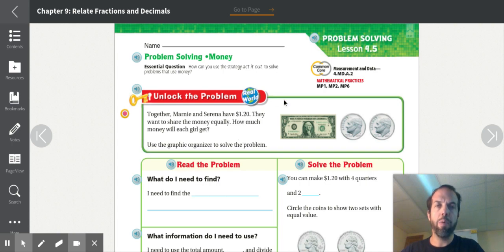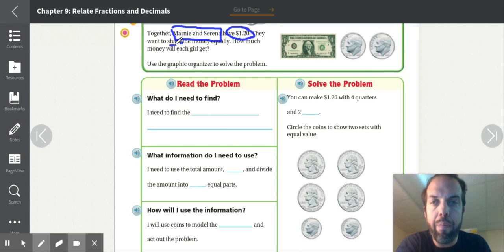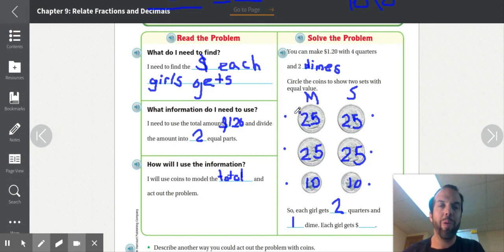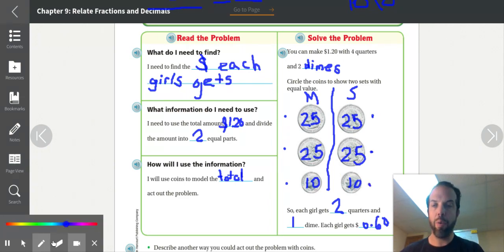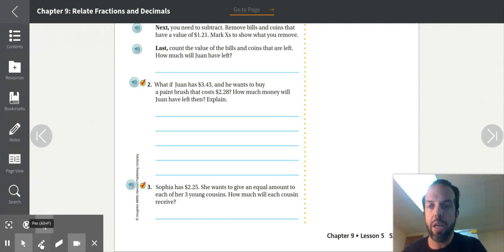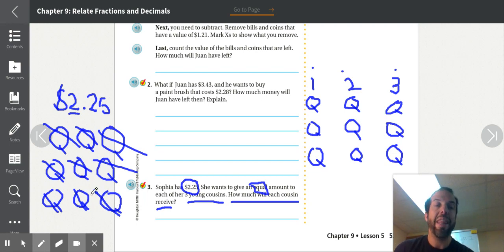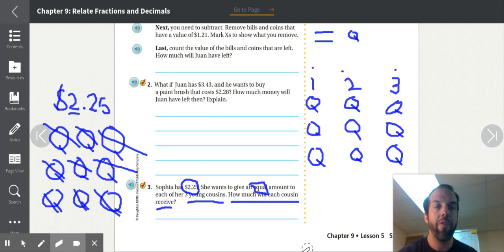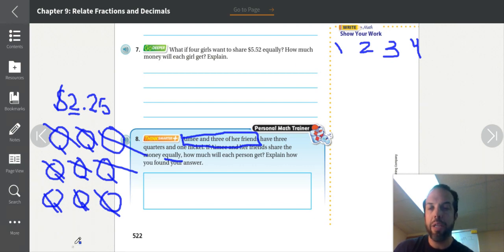Lesson 9.5 - Problem Solving With Money